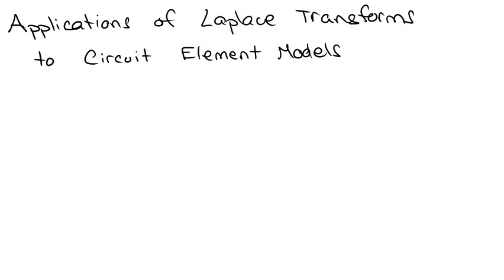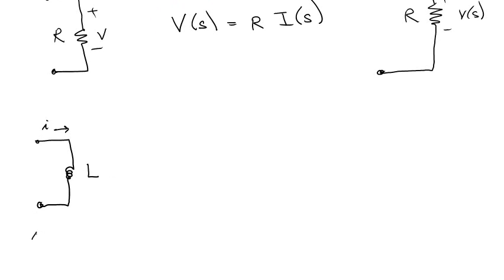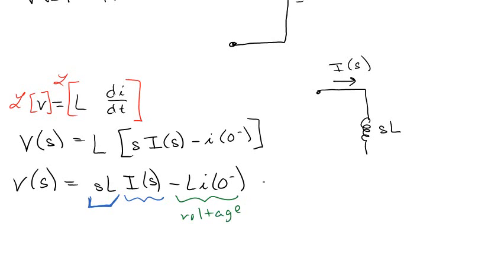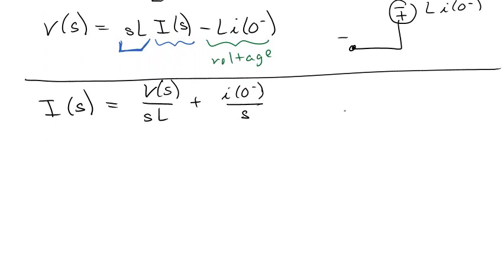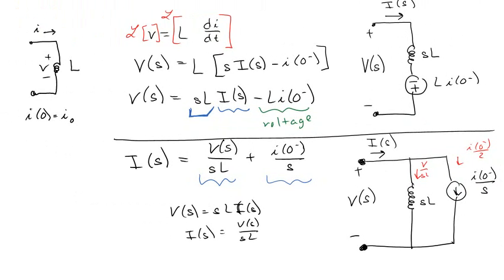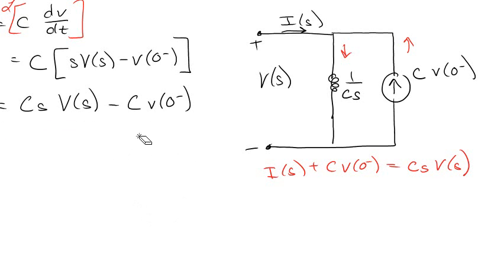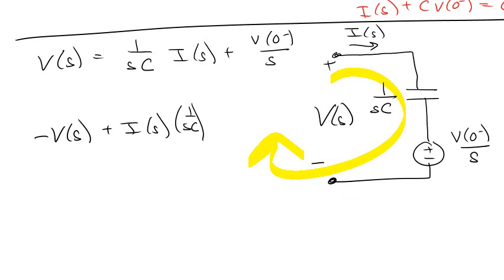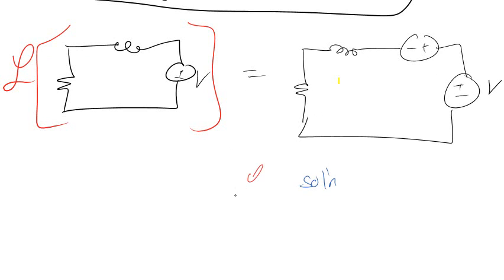Laplace Transforms of Circuit Elements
Applying Laplace Transforms to Resistors, Inductors, and Capacitors